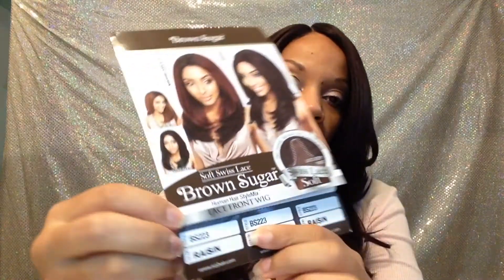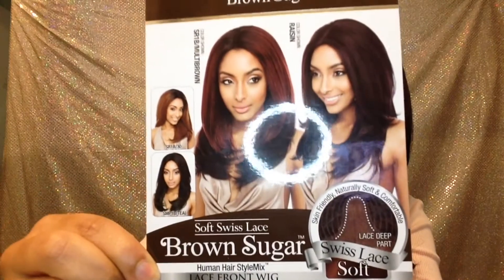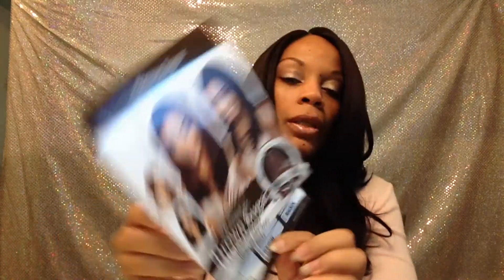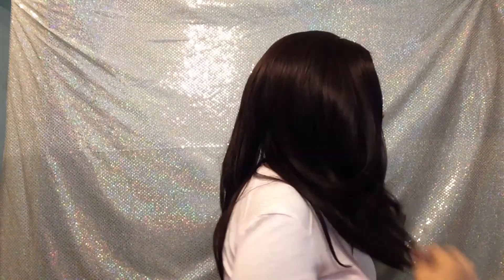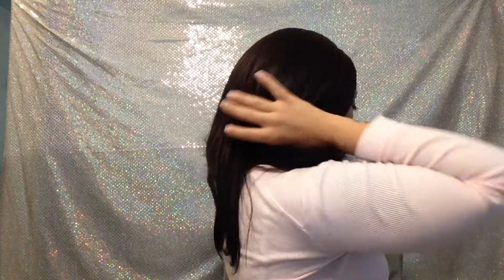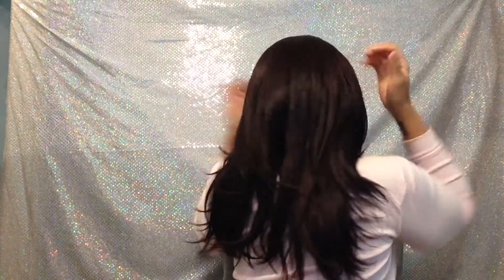Brown Sugar BS223 Lace Front Wig | Raisin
Color Raisin. Beautiful & natural everyday type of wig. Could dress it up or down.